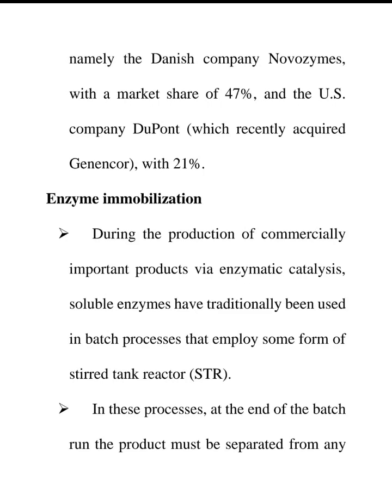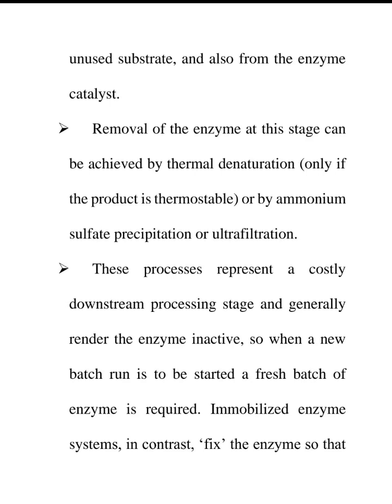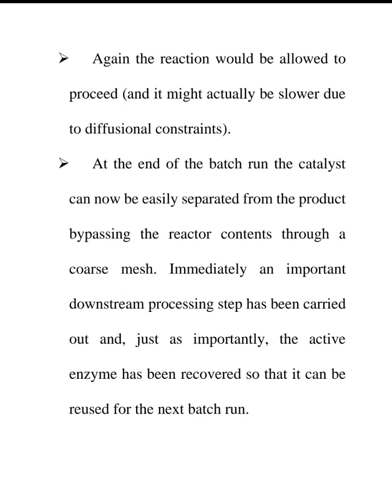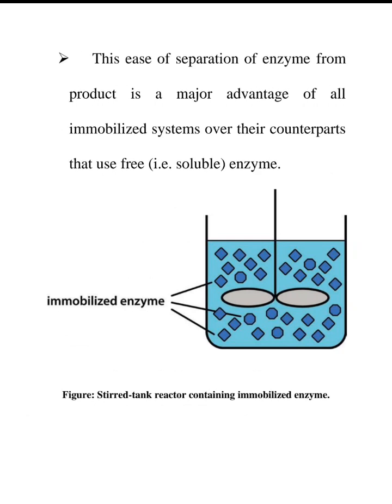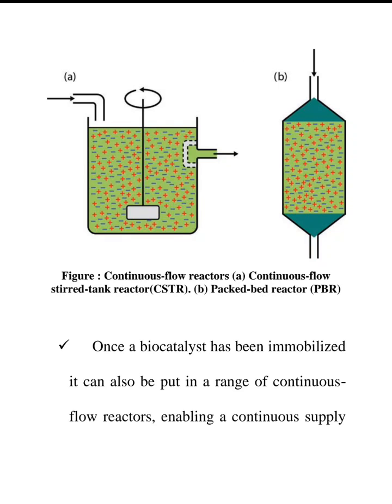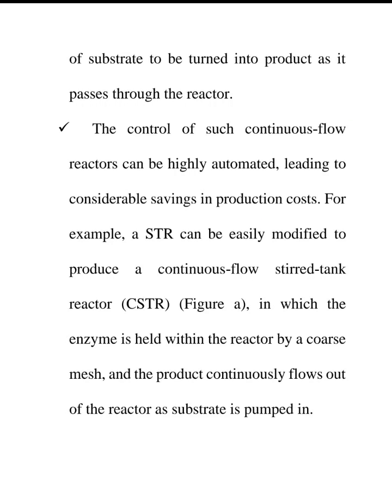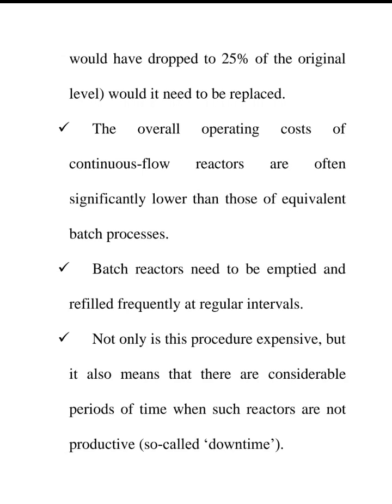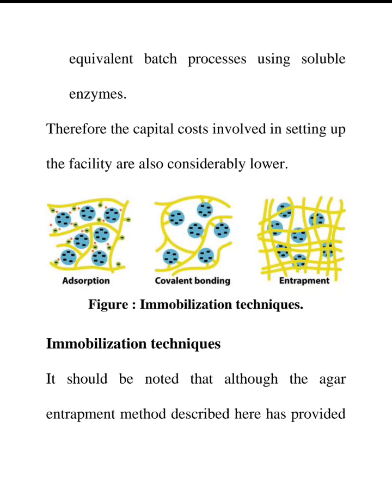Biotechnological applications of enzymes Part 4( Bio-organic Chemistry M.Sc.Final)